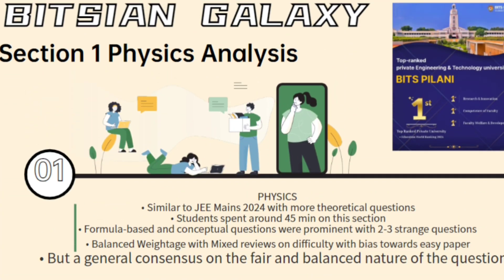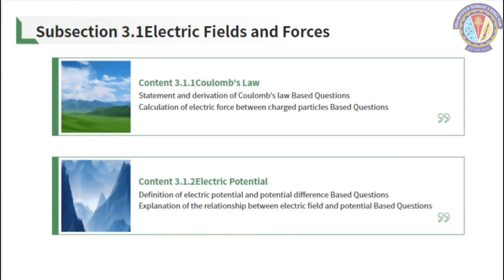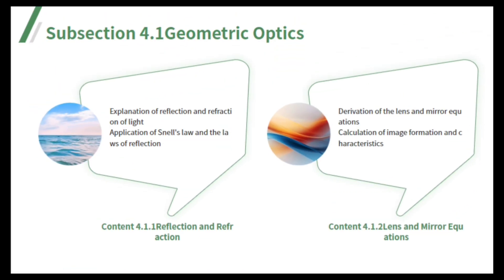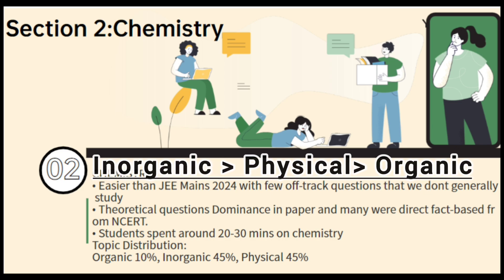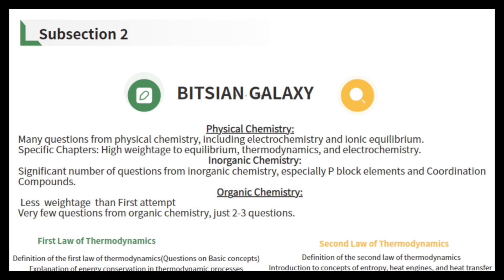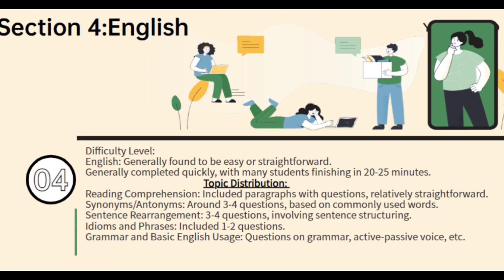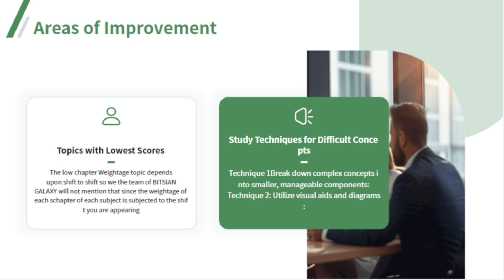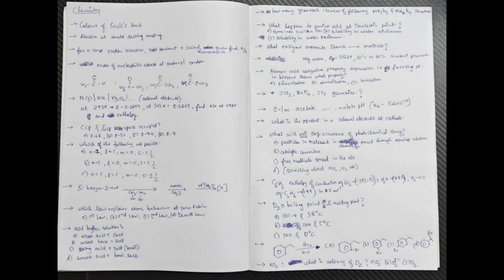BITSAT 2024:2nd Attempt Shifts Paper Review | Level of Difficulty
BITSAT 2nd Attempt Analysis By BITSians.
BITSAT Acads Drive BY BITSians GALAXY.

Timestamp:
0:00-Intro
0:37-Video Structre(PCM Analysis overview)
0:49-Physics Analysis Overview
1:10-Topic Wise Analysis of the Physics Section
1:28-Important Topics for Physics
2:08-Chemistry Analysis
2:45-Topic wise Distribution for Chemistry
3:08-Mathematics Analysis
3:32-English Part Analysis
3:39-Logical Reasoning Analysis
4:05-Areas of Improvements
4:16-Key takeaways from video
4:30-Memory Based Questions
4:40-Outrow of BITSIAN GALAXY
Title:BITSAT 2024:2nd Attempt Shifts Paper Review | Level of Difficulty